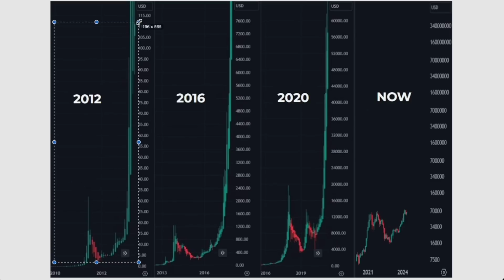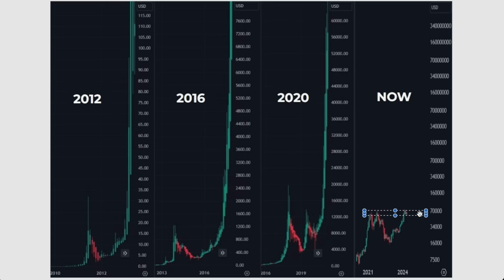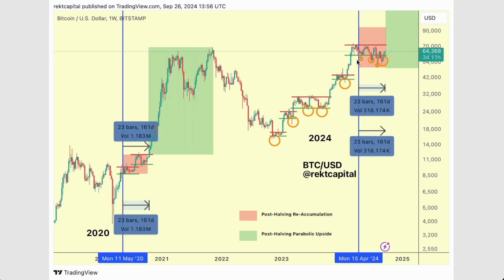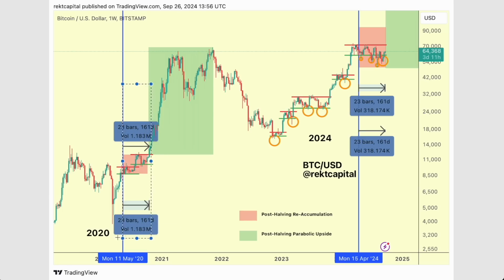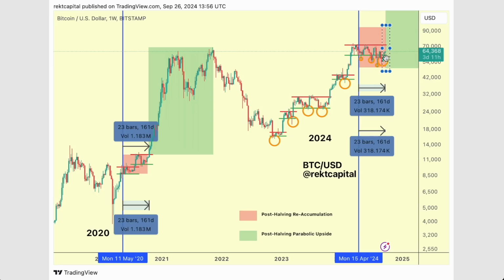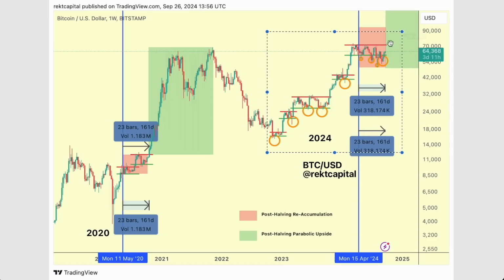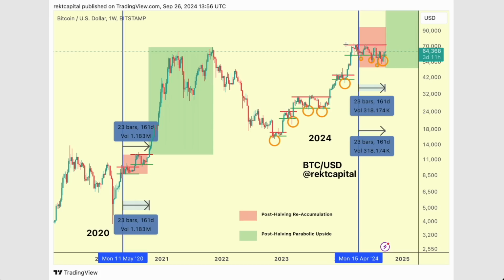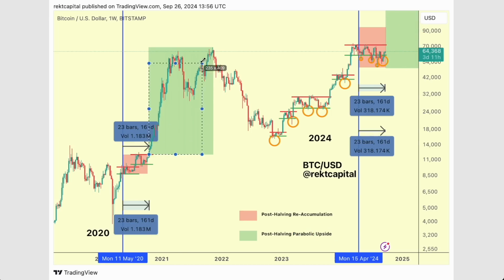Here’s Why the Bitcoin Halving Is NOT Priced In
We talk about why the BTC Halving is not priced in. We discuss the phases that BTC goes through as it approaches its halving event but more importantly, the phases it goes through after the halving which is where price really begins to accelerate to the upside.